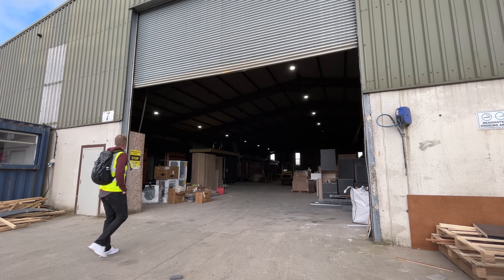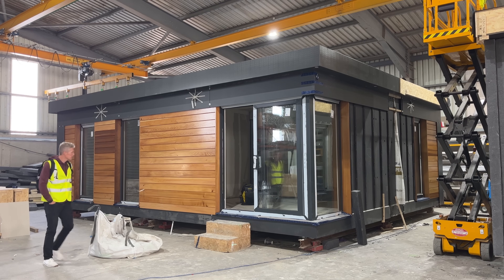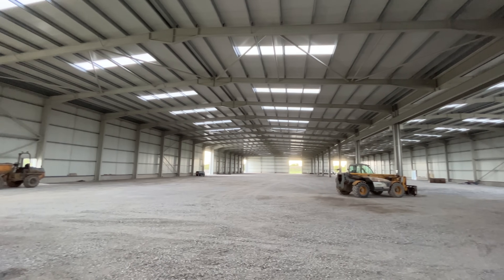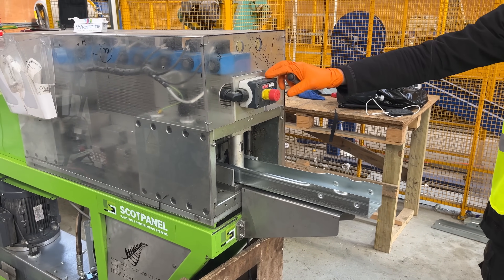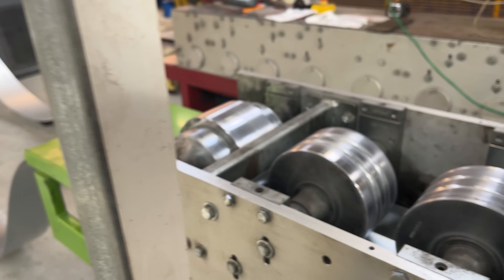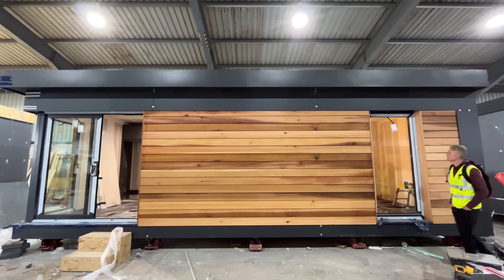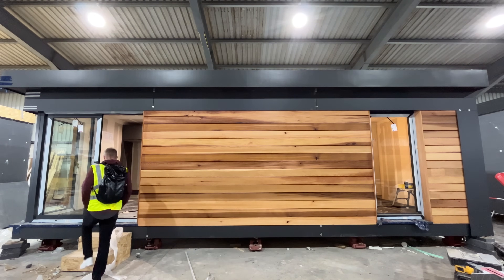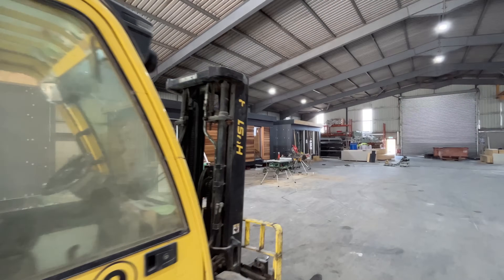Expansion Alert! They Just Doubled Production of Their Steel Frame PREFAB HOMES!!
The Pod Factory is building a brand new purpose build factory expand the number of homes they're able to build per year. Right now they're building around 100 modulars per year and the new factory will allow them to double their output. In this video I look at their current factory, the current state of their new factory and talk to Garth from the Pod Factory to find out what it means for their business. Watch and learn more about The Pod Factory Expansion.

What I'm Wearing:

What I'm using to make Videos: